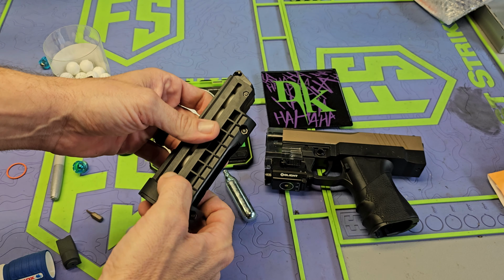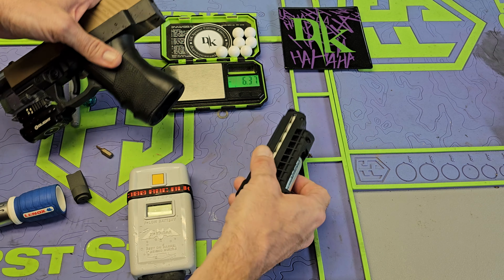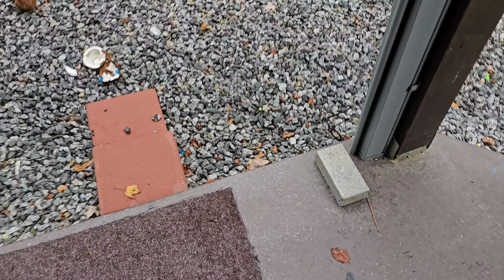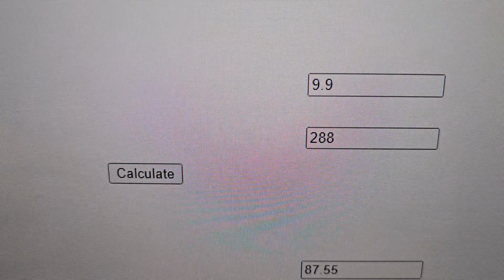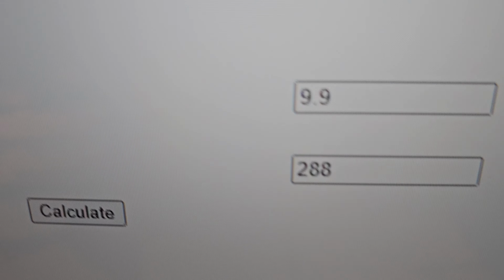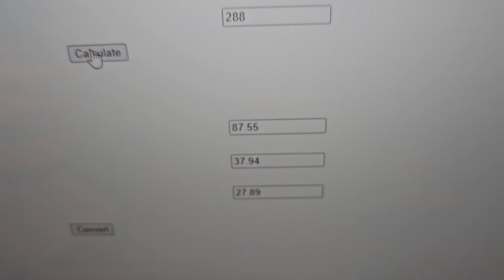Does anyone need me to do this? also power tuning an FSC with MLL cap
Less Lethal Home Defense/Airguns